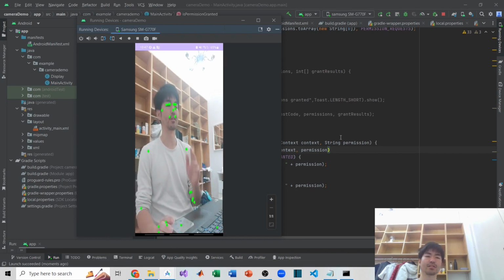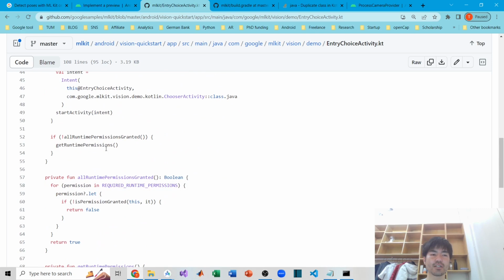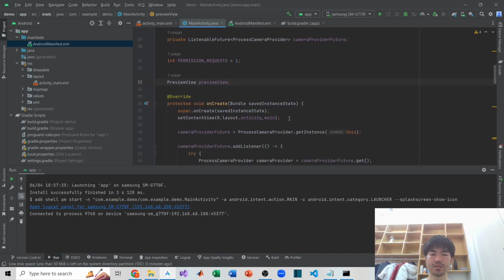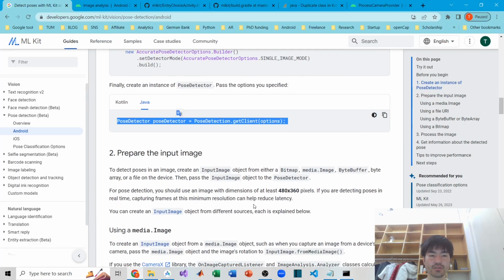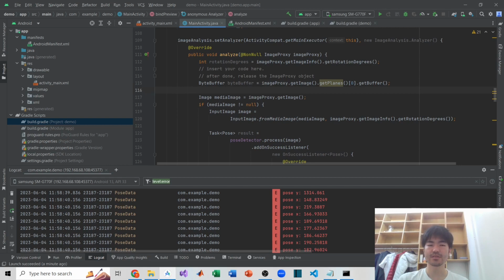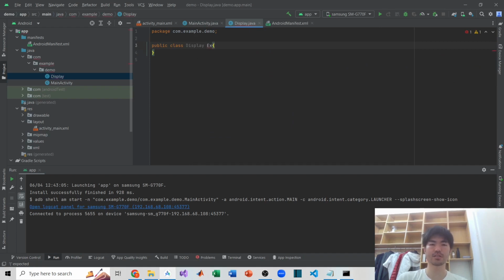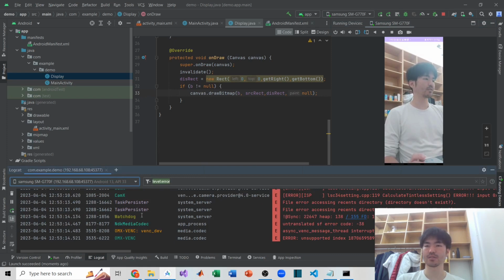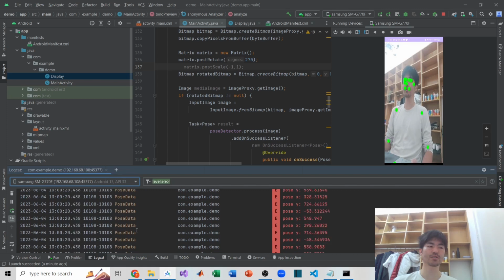android pose detector app